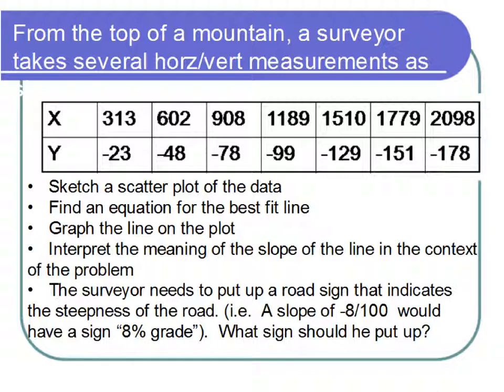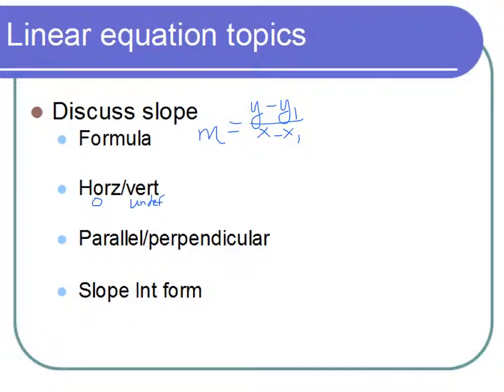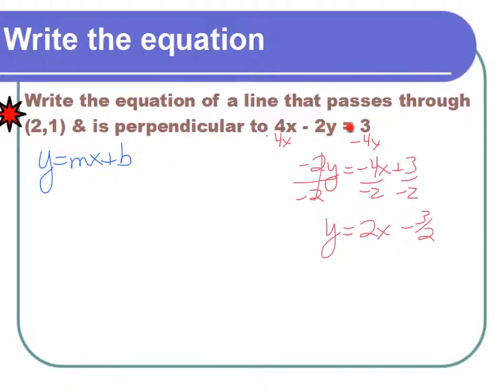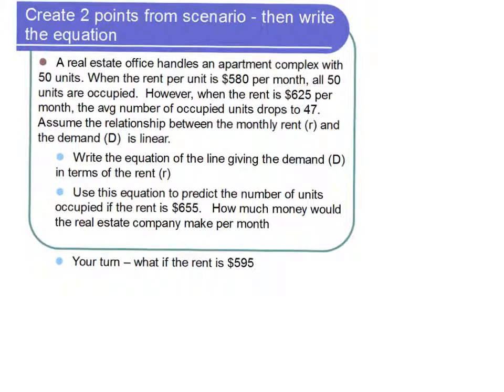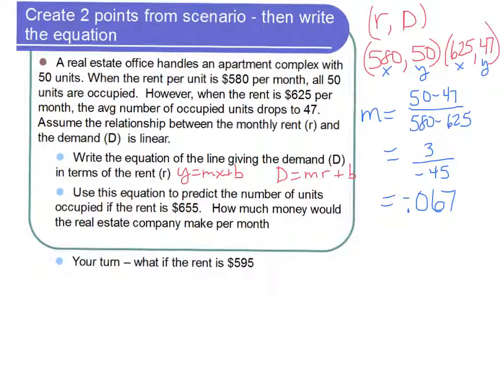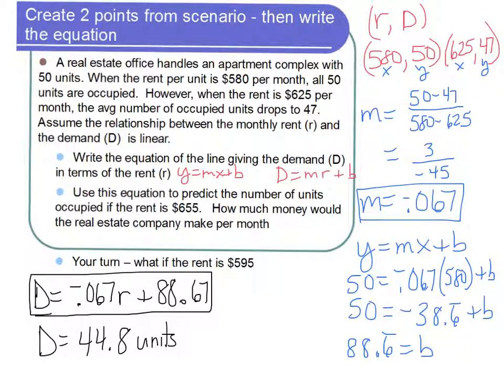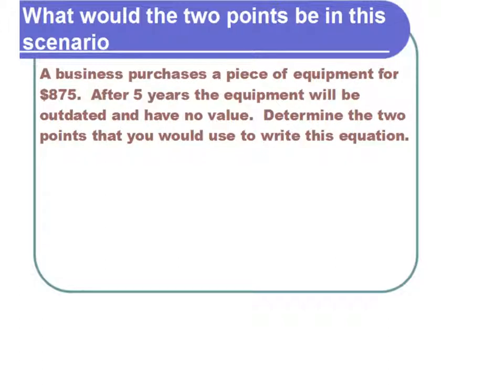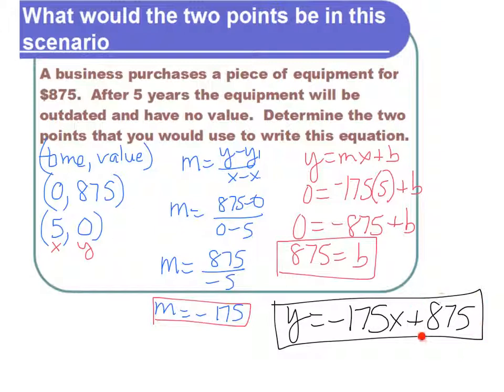College Alg - 1.2 Linear Equations in 2 Variables